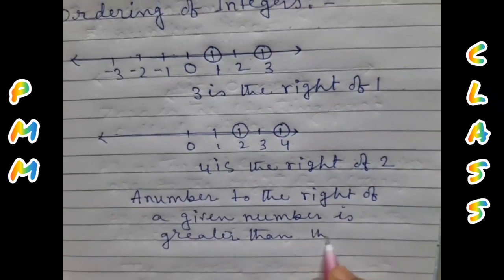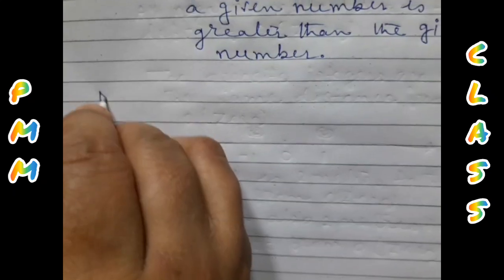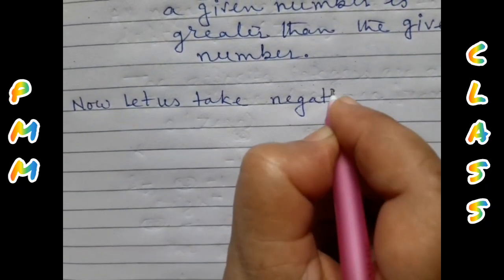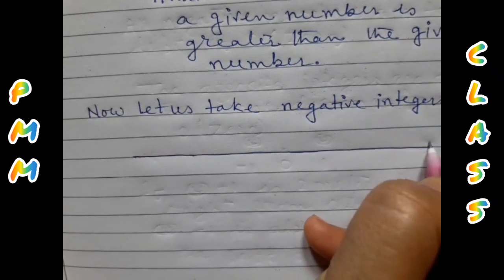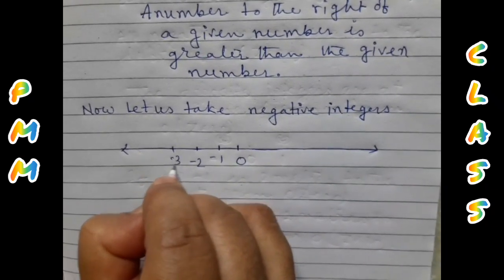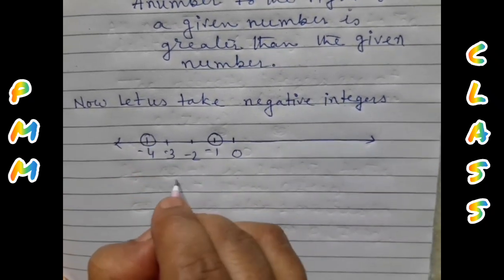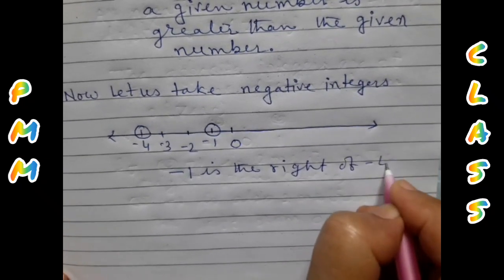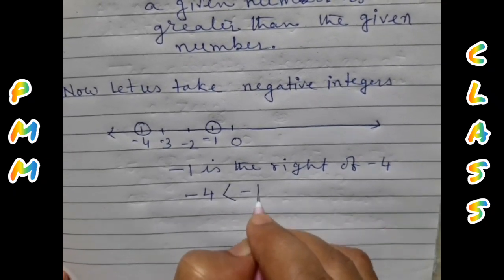DAV Class 6 Maths ||CH3 WS 2 Comparing, Absolute Value, Ordering of Integers| Part 2